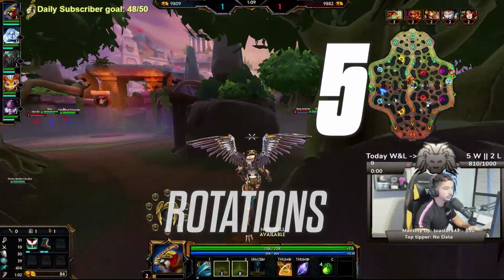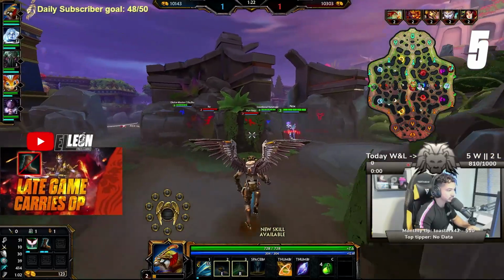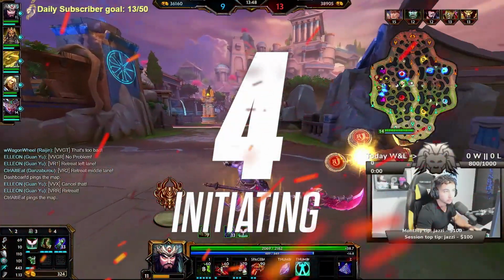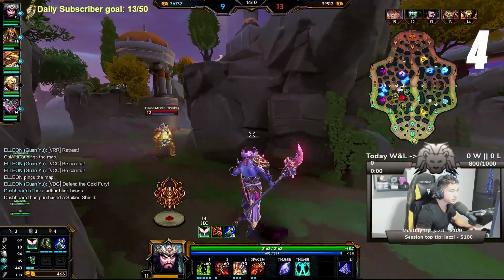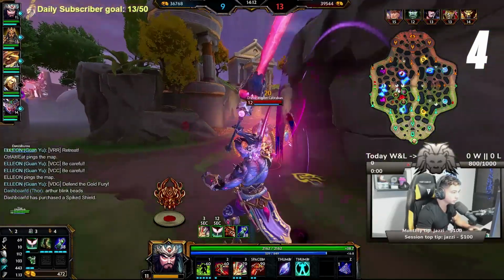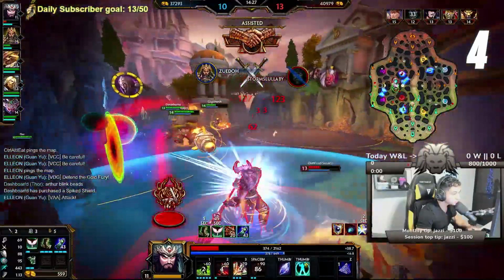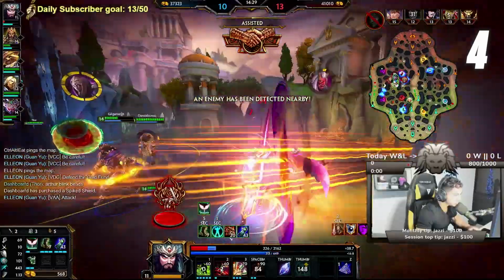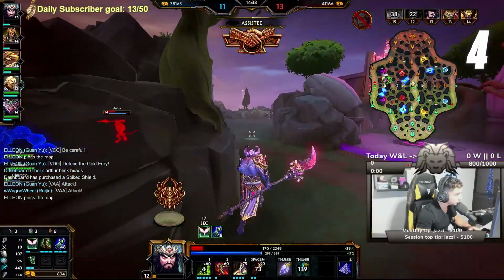TOP 8 THINGS YOU NEED TO KNOW TO BE A BETTER SUPPORT IN SMITE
Intro Animation, Graphics, Thumbnails and Editing by Artsaavy

Download Conqueror’s Blade for free on PC using my link and get a premium account for 7 days!